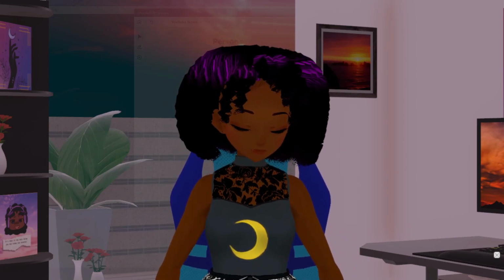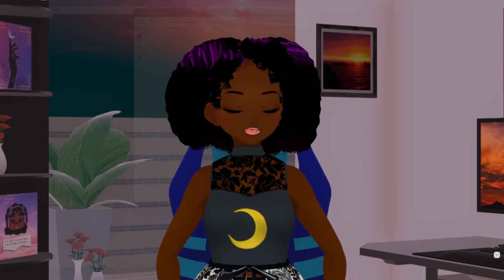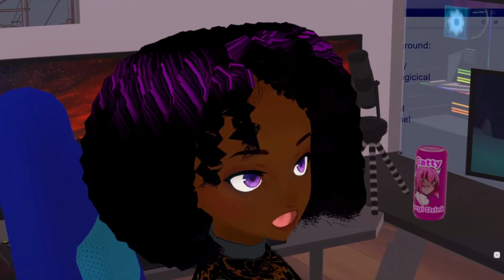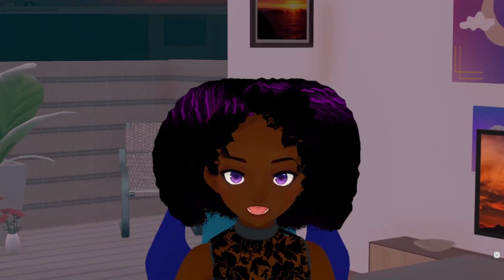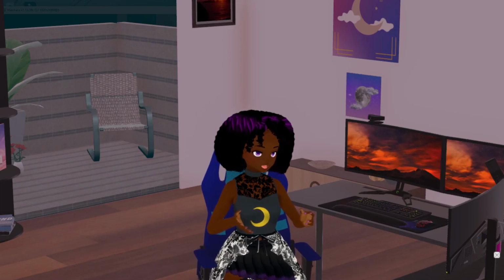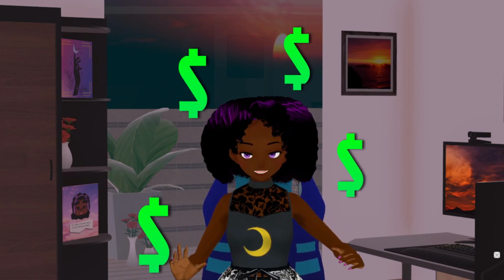What is Your Vroid Persona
Learn to be a better vtuber and create you own persona. Use tips from youtubers like Coryxkenshin, Dashie, Gab Smolders, and Mori Calliope.